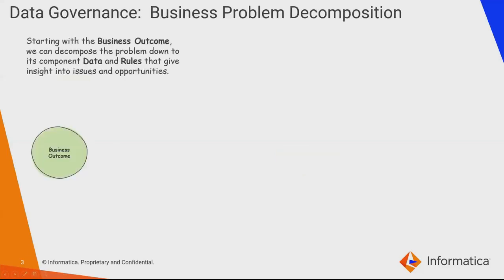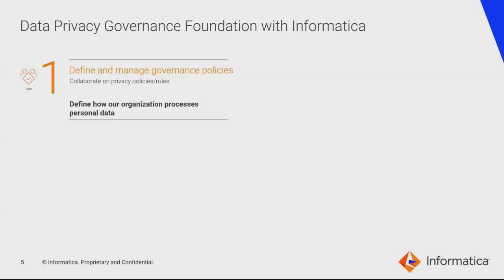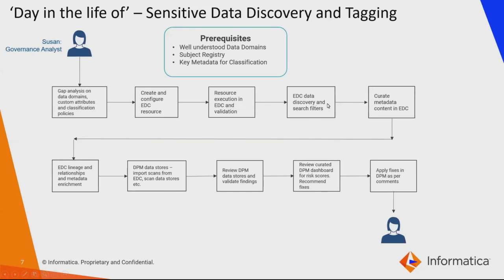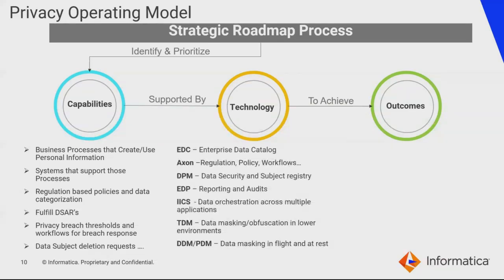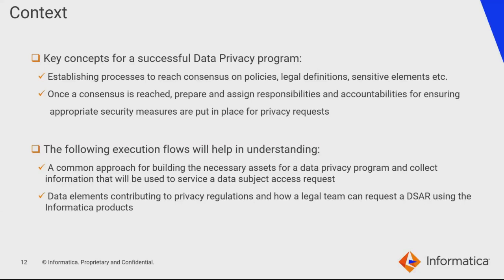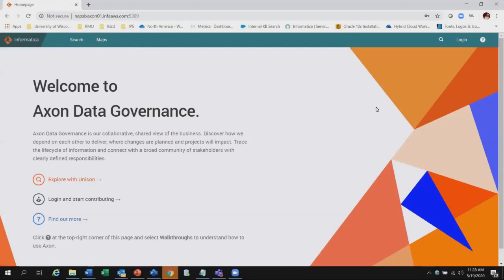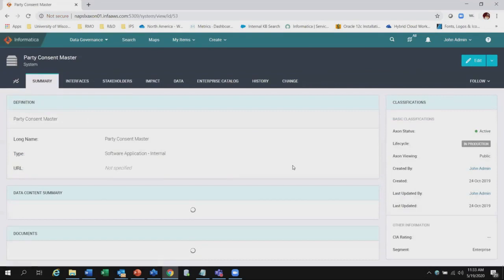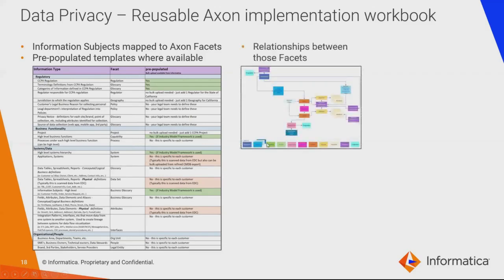Operationalize Data Privacy - 'Right to Know' Request handling use case with Axon, DPM, IICS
This session discusses the implementation process for loading privacy-related data into Axon and using the Subject Registry created by DPM to enable process orchestration with IICS to automate the data collection needed for a Data Subject Request (DSR) - Right to Know request.